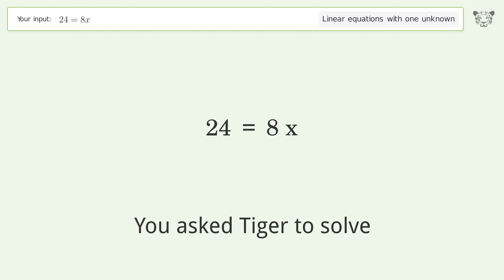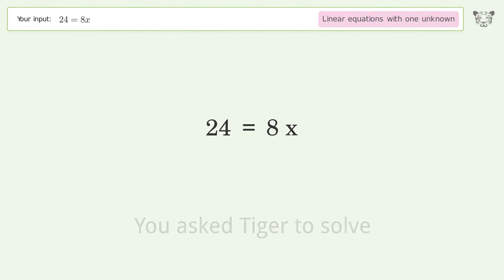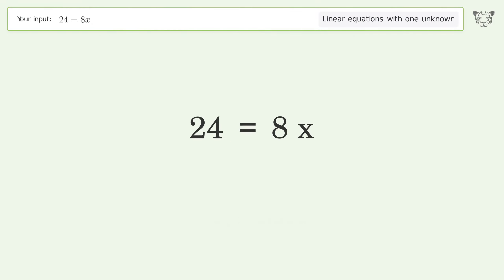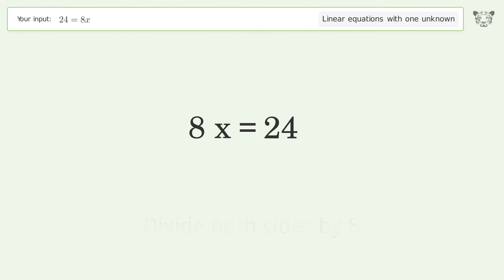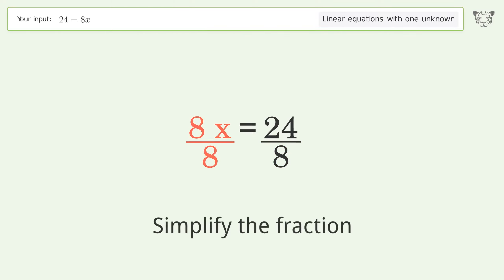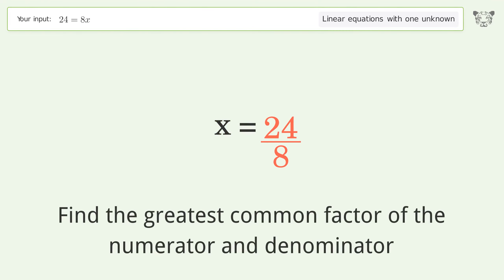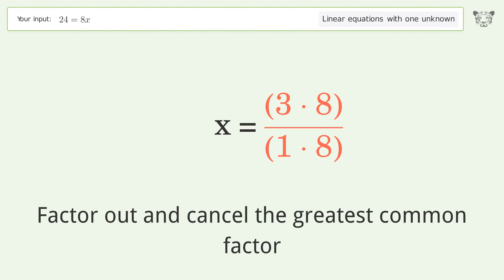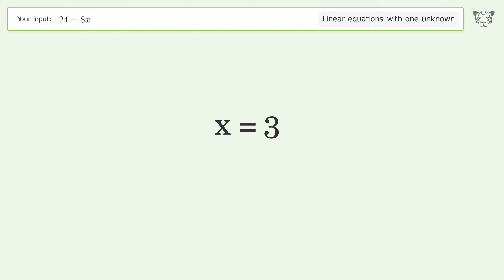Linear equation with one unknown: Solve 24=8x step-by-step solution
Solving 24=8x using the linear equation with one unknown solver

for a step-by-step and more tips and tricks for dealing with linear equations with one unknown.